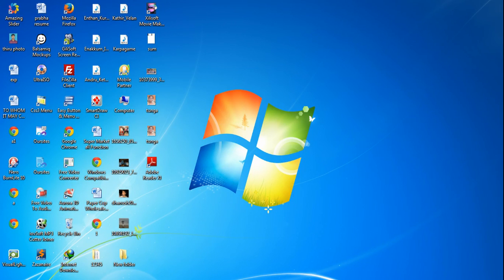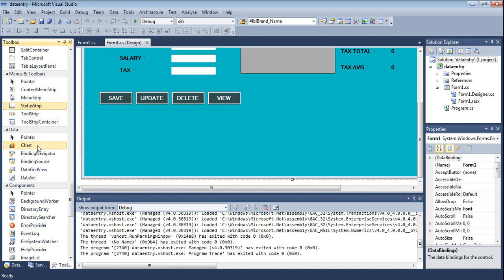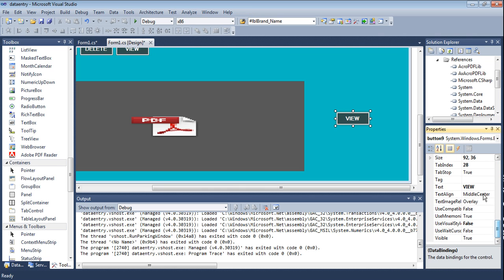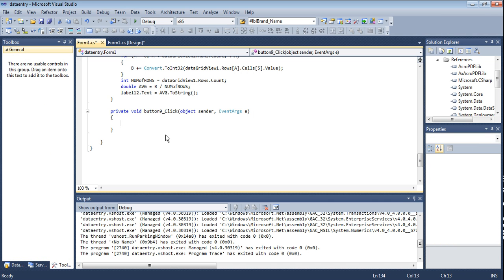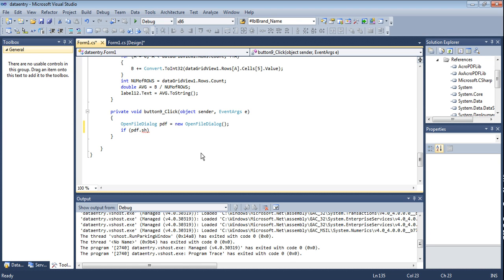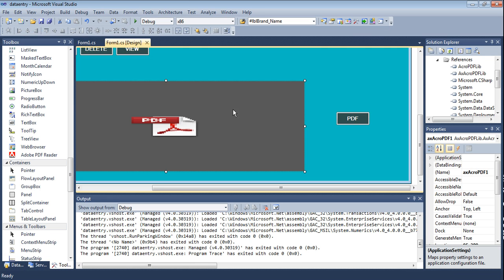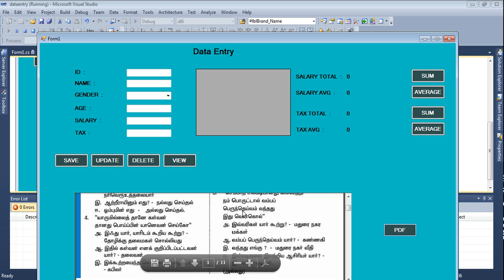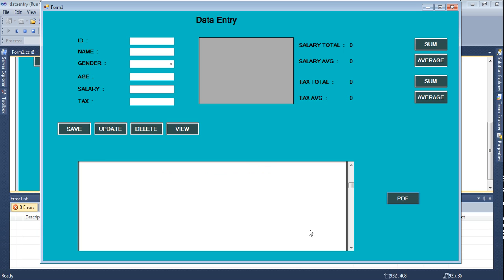C# Code for Open and Show PDF File in DOT NET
PDF file open and show on the windows form in DOT NET Application by using C# code.